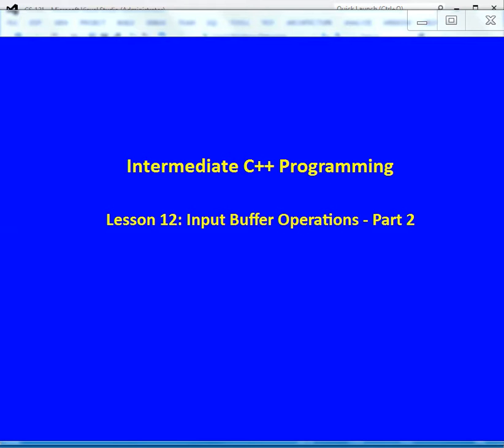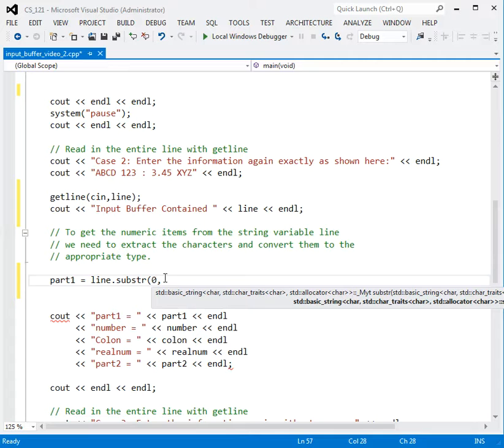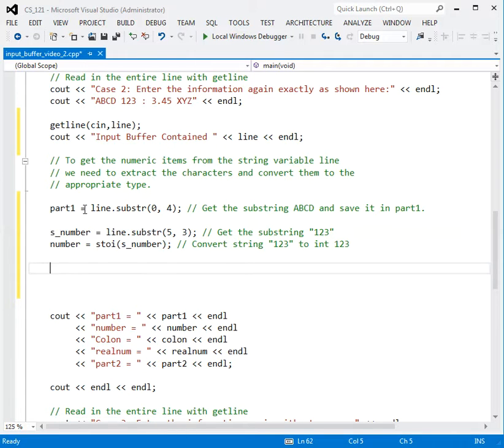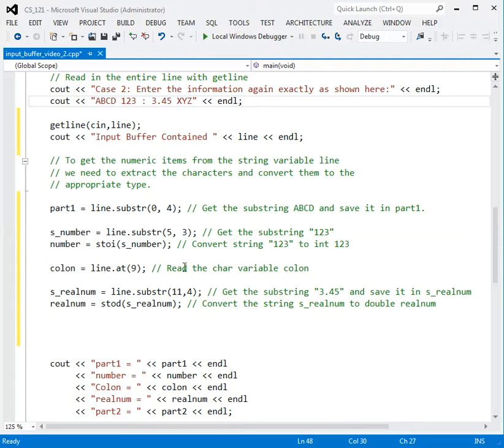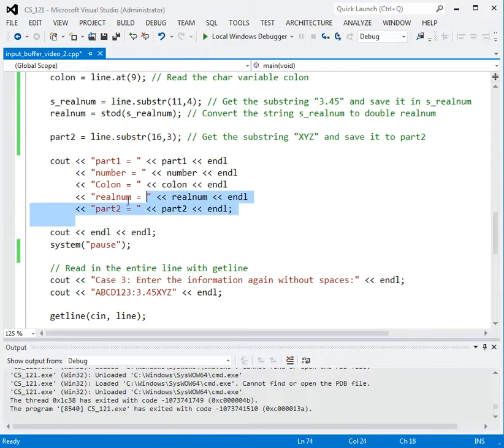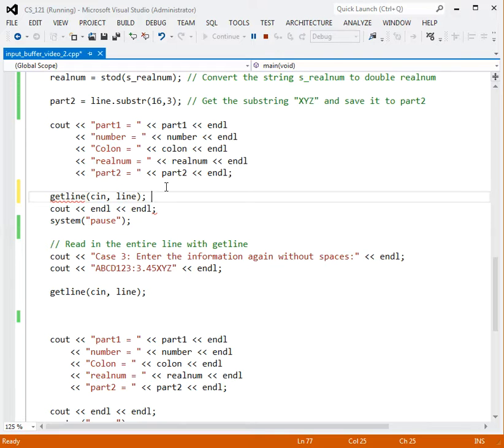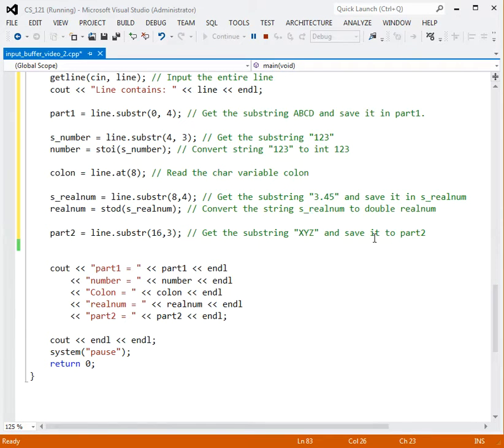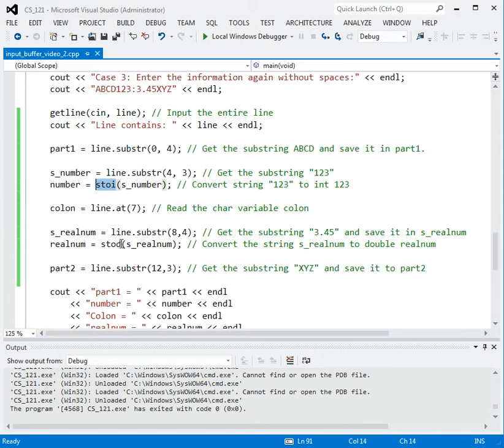CPlusPlus Lesson12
This  lesson continues the study of the input buffer. In this example the input buffer contents are input as a string with getline. Following the input, string methods, like substr ,are used to extract five different items from the string. Two of the extracted values must be converted from type string to integer and double using stoi and stod respectively.